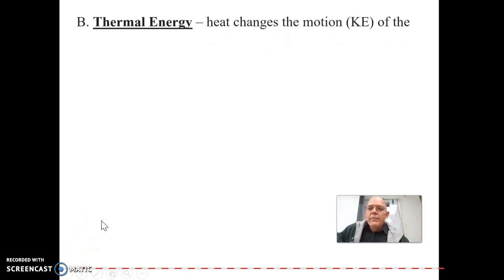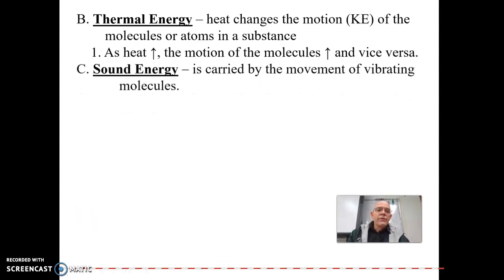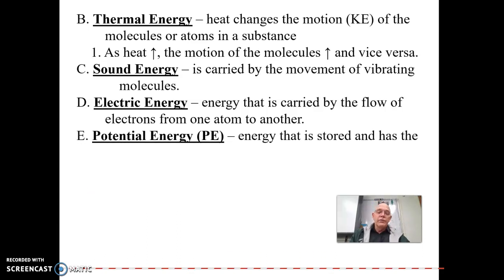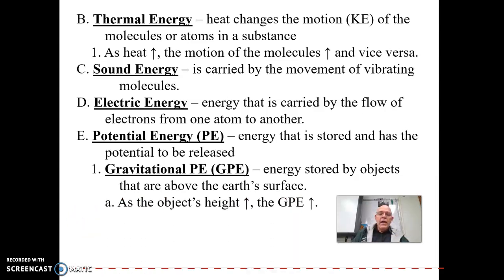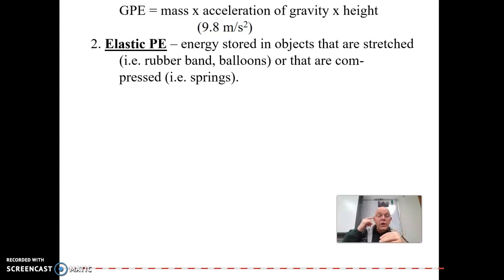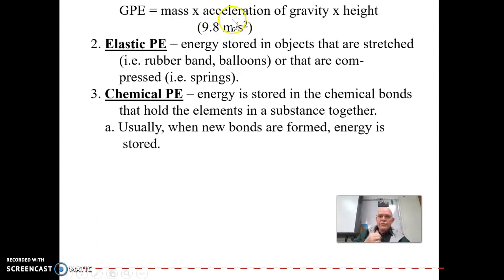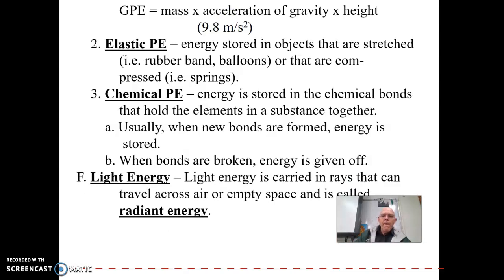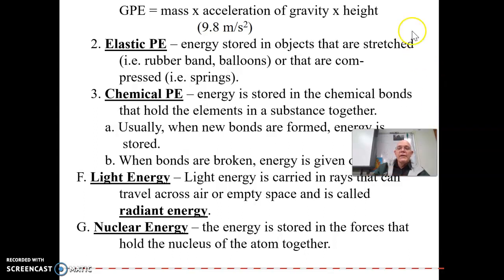Potential Energy Notes